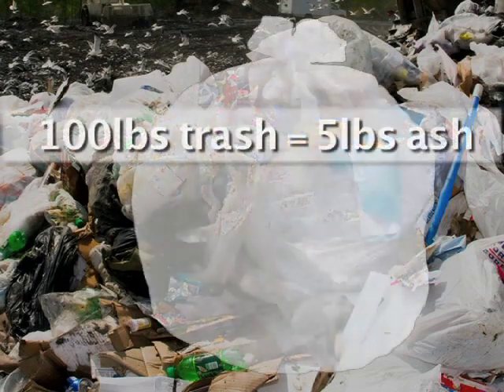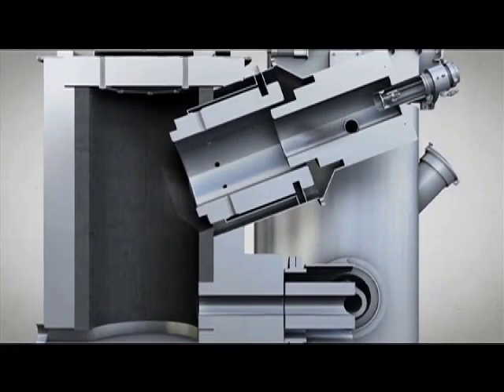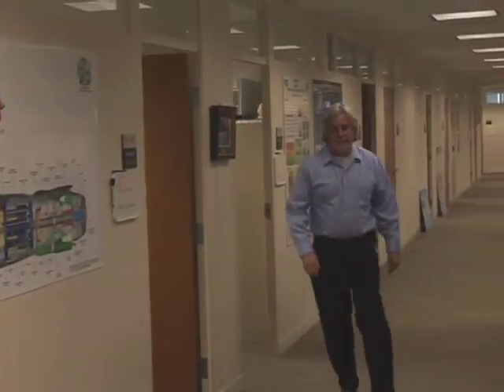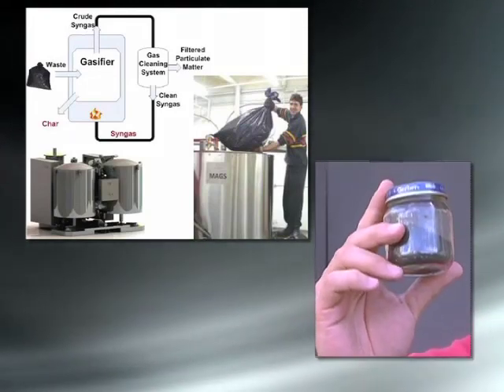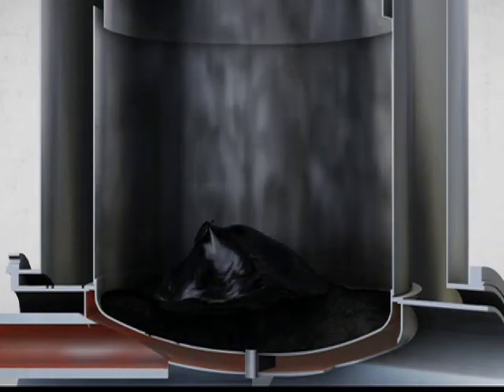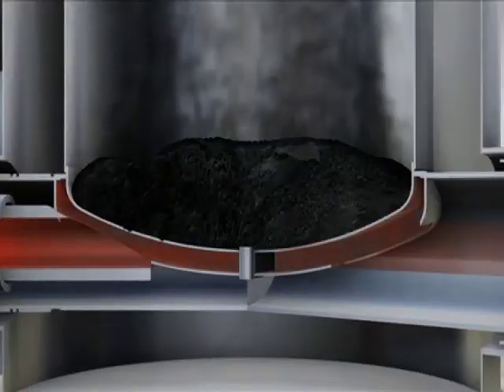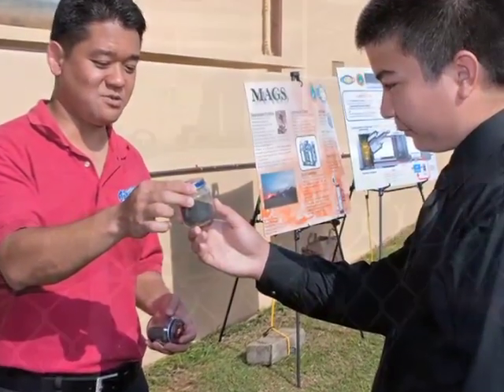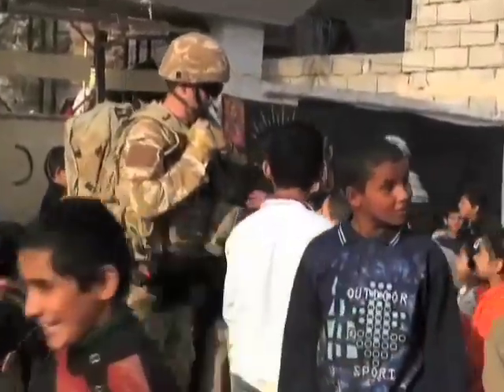Micro Auto Gasification System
Developed under the Office of Naval Research's (ONR) Environmental Quality Discovery & Invention program, the Micro Auto Gasification System (MAGS) is a solid waste disposal system that enables individual units to efficiently manage their own solid waste stream in an environmentally friendly manner.